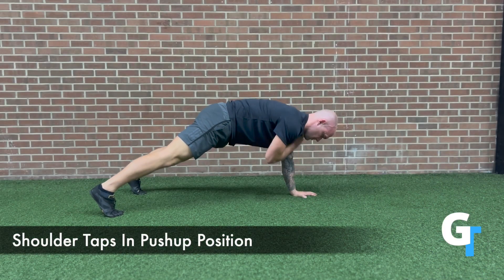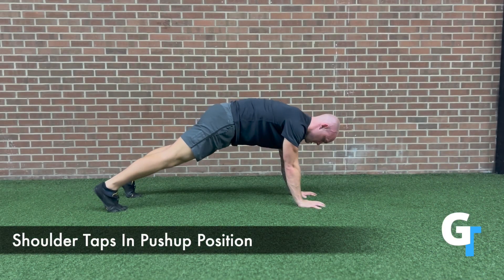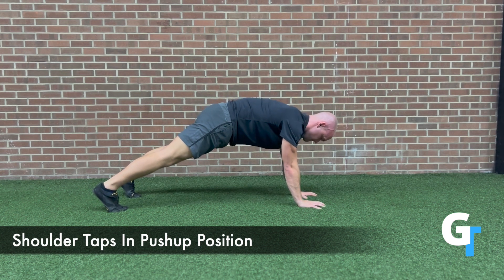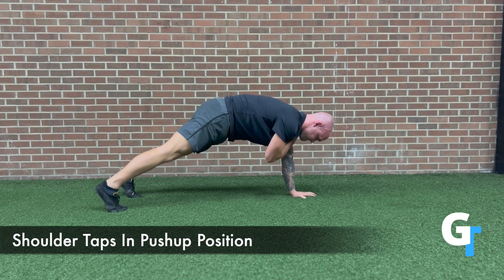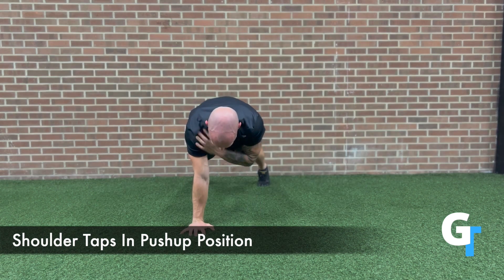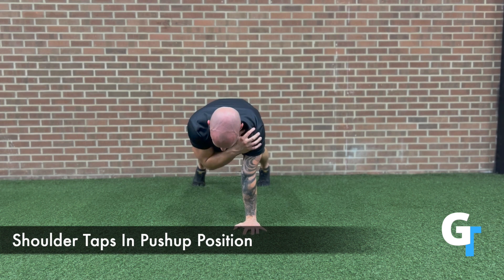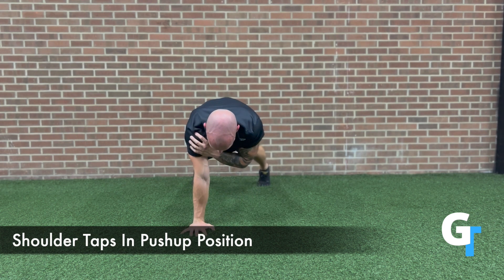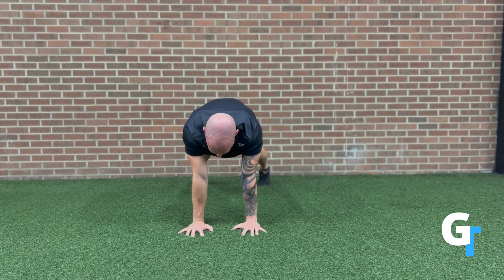Shoulder Taps In Pushup Position (Exercise Demo)